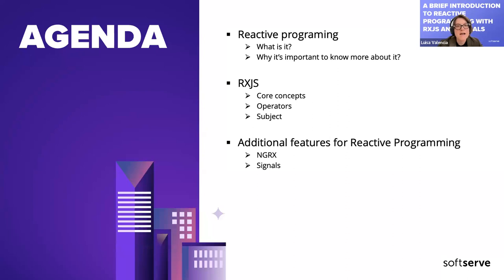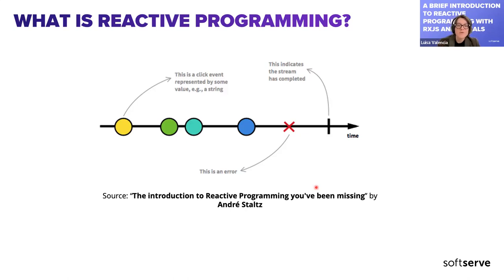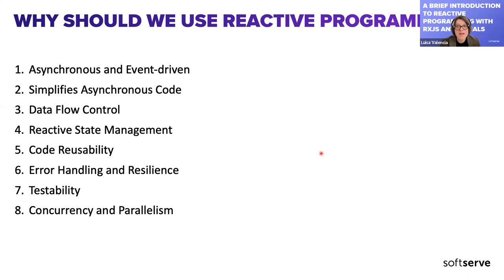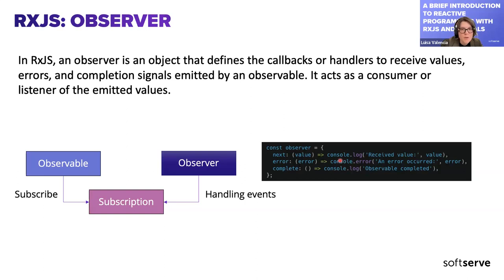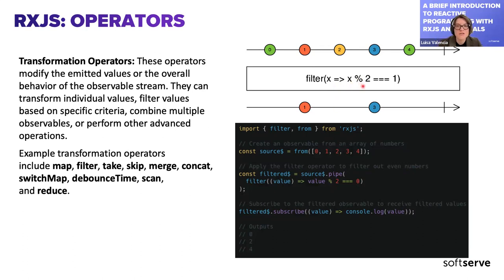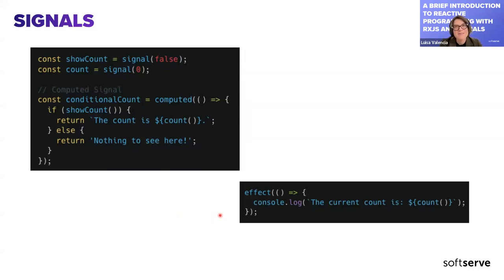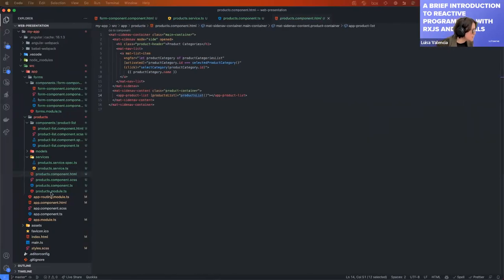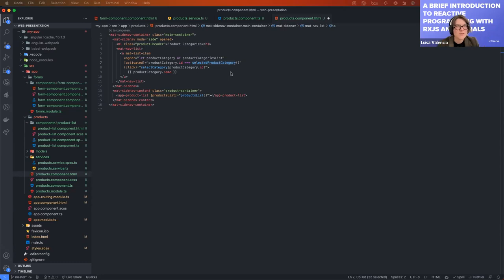A brief introduction to reactive programming with RXJS and signals by Luisa Valencia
During this presentation we will be talking about:
• Reactive programming
          - What is it?
          - Why it’s important to know more about it?
• RXJS
          - Core concepts
          - Operators
          - Subject
• Additional features for Reactive Programming
          - NGRX
          - Signals